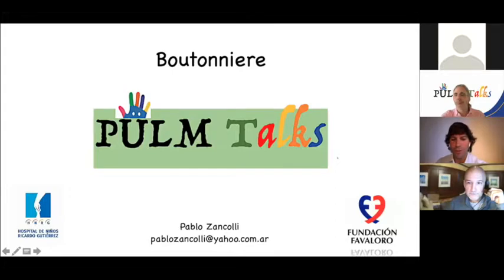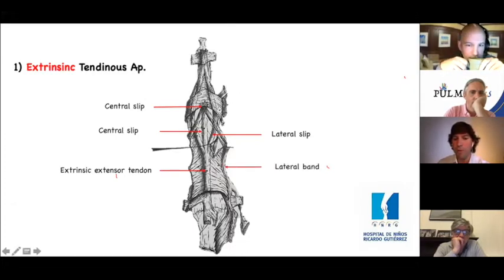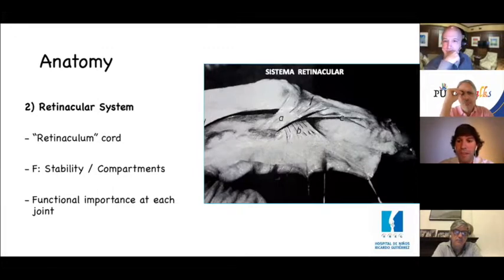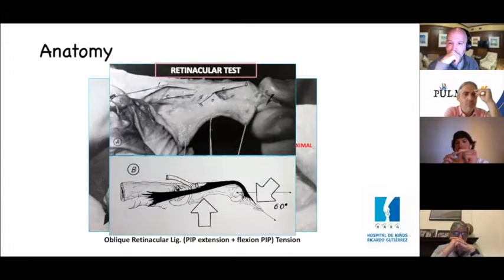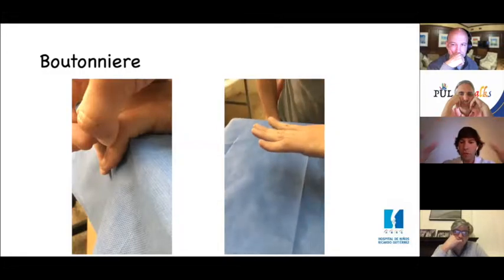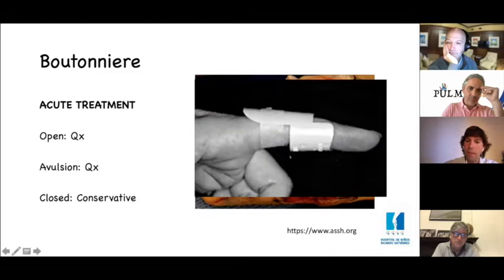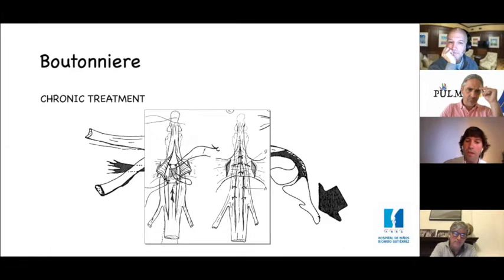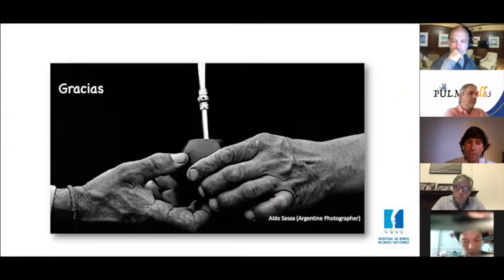PULM TALK #16 / Orthopedics: Boutonniere deformity, Dr Pablo Zancolli (Argentina)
PULM Talks
Pediatric Upper Limb and Microsurgery

Organizers: Francisco Soldado, Scott Kozin, David McCombe, Dan Zlotolow.

PULM TALK #16 / Orthopedics: Adolescent traumatic boutonniere deformity, Dr Pablo Zancolli (Argentina). Moderator: Scott Kozin (US).
10th October 2021.

Dr Francisco Soldado from Barcelona, Spain and great speakers from all over the world.

Video edition: Andres Ferreyra (Argentina).